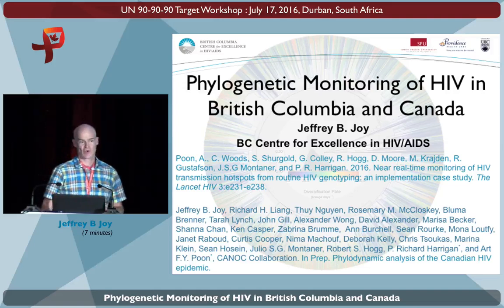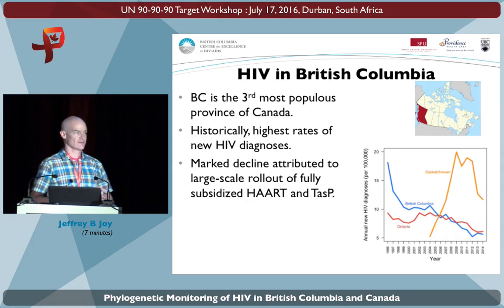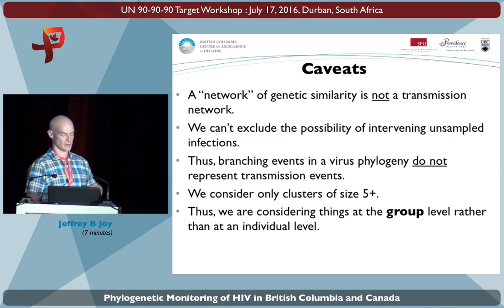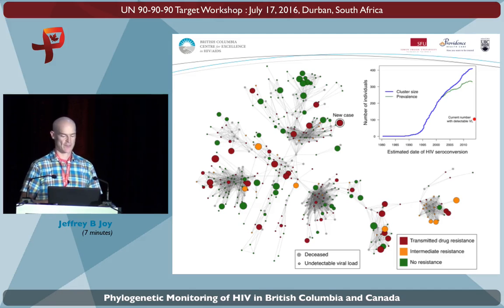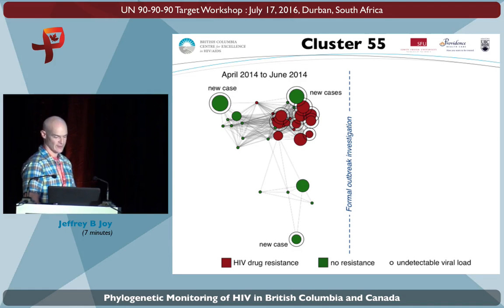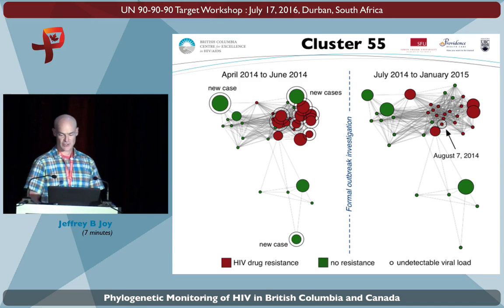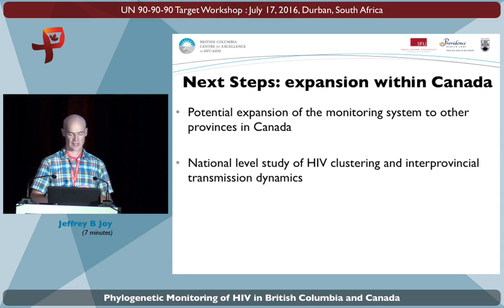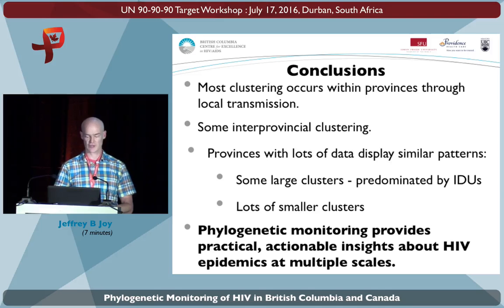Jeffrey Joy - British Columbia, Canada